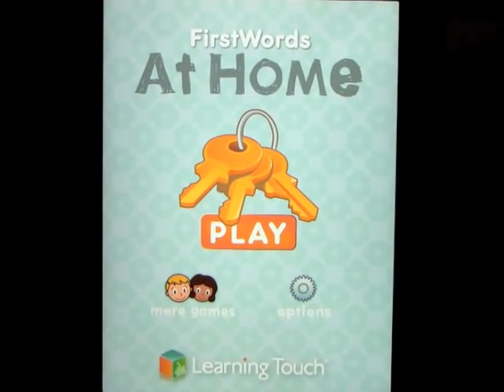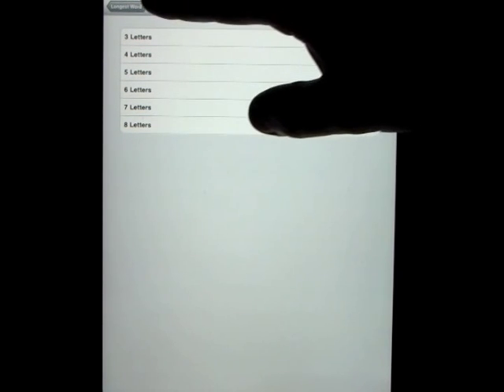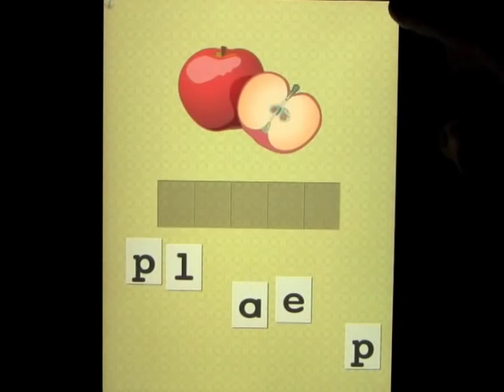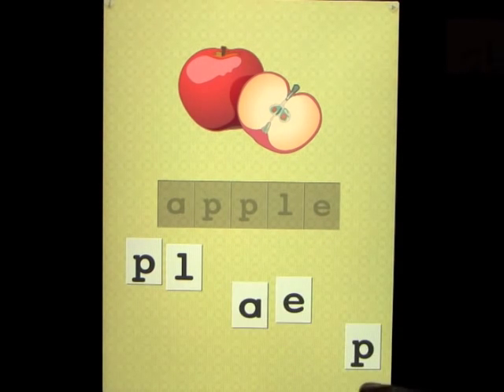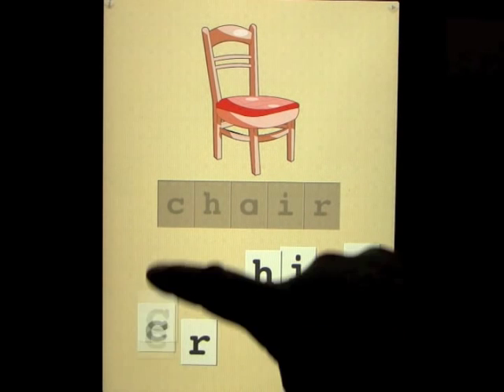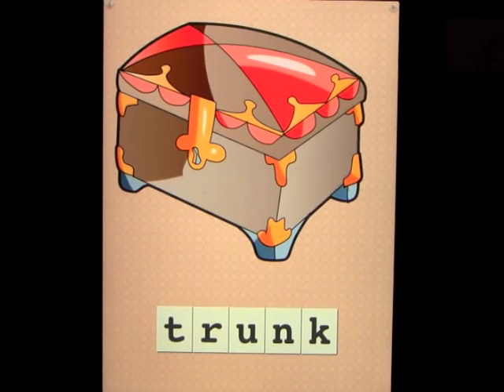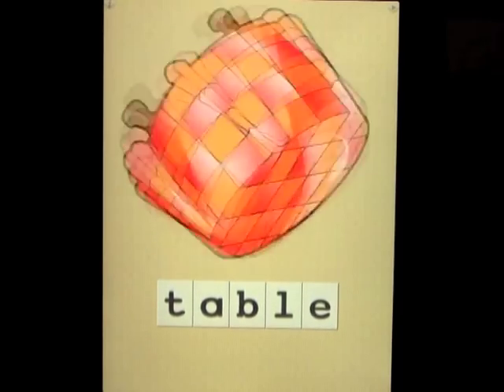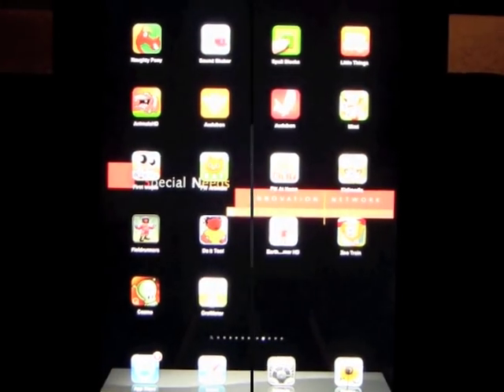First Words: At Home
Push the letters into place and the pictures spring into action! This latest installment of the best-selling "First Words" educational game from Learning Touch will keep the toddlers in your life laughing while they learn about letters and words. First Words At Home includes pictures of over 30 familiar items from around the house, beautifully [...]

Push the letters into place and the pictures spring into action!

This latest installment of the best-selling "First Words" educational game from Learning Touch will keep the toddlers in your life laughing while they learn about letters and words.

First Words At Home includes pictures of over 30 familiar items from around the house, beautifully depicted with original artwork and entertaining sound effects.

First Words At Home is toddler-tested and approved, with a user-interface designed specifically for the littlest of fingers. Even the youngest kids can play. Touch a letter, and its name is spoken. Push the letter to the right location, and it snaps into place. Complete a word, and hear the word spelled out while an entertaining animation is played.

A variety of options let you tune the game to match your child's abilities.

Kids can play First Words At Home by themselves, but they also enjoy bringing their adults along, talking about the pictures, saying the names of the letters, and watching the pictures spin around and sound off.

If your child is old enough to ask for your phone, they're old enough to play First Words At Home!

** If you like First Words At Home, make sure to check out the other two titles in the First Words series: First Words Animals and First Words Vehicles.

** We love getting feedback and hearing stories about the kids who use our software! Share your stories in a review on iTunes or by leaving feedback at learningtouch.com. Let us know how your kids use First Words, and what you'd like to see us do next.